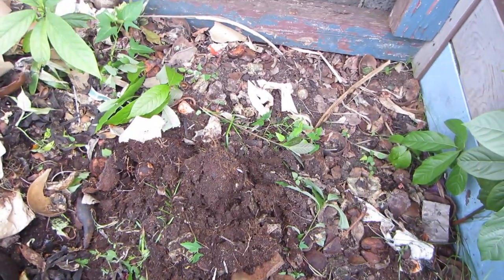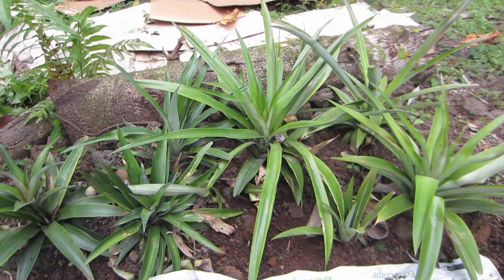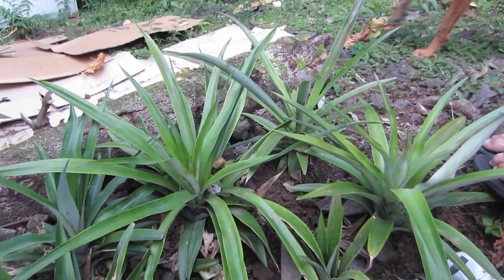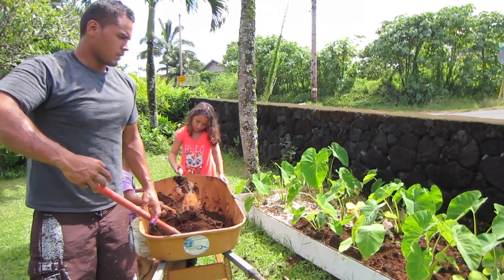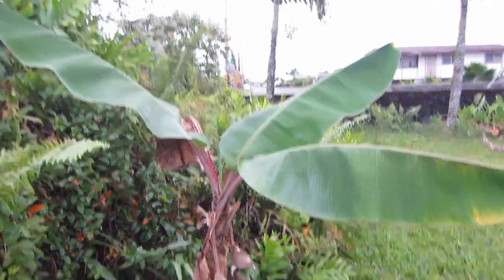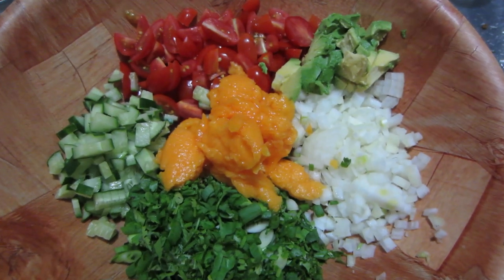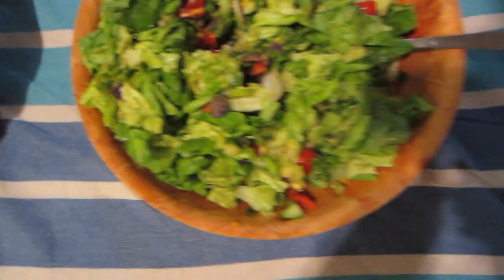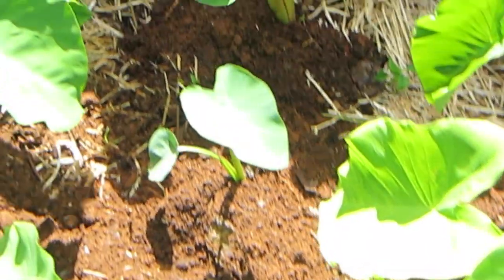Growing Vegan Paradise - Our Garden in Hawaii + VLOG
Between jobs, family, and beaches, we somehow find the time to get our hands in the soil. We have a very casual garden, getting done what we can as we can. It's so grounding and so important. And it teaches the girls about life, their food, and our deep physical connection to Earth.

Take responsibility for your health and well being… as proven, no one's going to do it for you.
What’s this Lifestyle I’m talking about?

Your best health and most content self is achievable through a healthy lifestyle, centered around  abundant whole plant foods and genuine self-care. It’s achievable if you drop the excuses, cut the bullshit, and commit to your wellbeing as an important priority.

I also encourage us to acknowledge our inherent responsibility to protect our environment (currently being decimated by animal agriculture: the leading cause of green house gas emissions) and speak up for those who can’t speak for themselves: the billions of sentient beings who are tortured and slaughtered every year. OUR CHOICES MATTER.

The China Study/Dr. T Colin Campbell

available @soundcloud.com/creativecommons